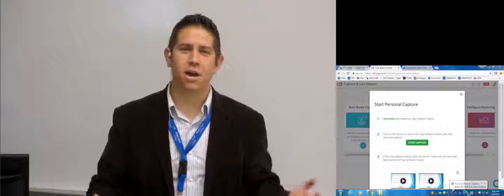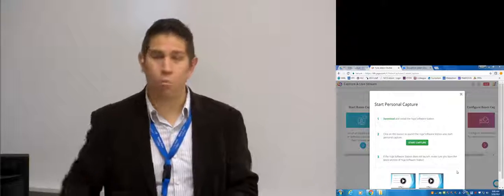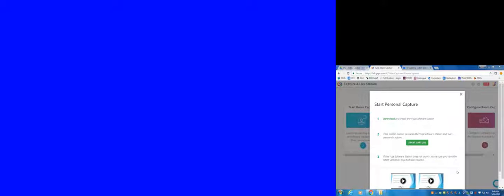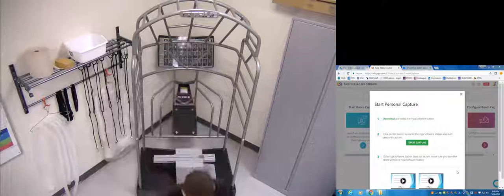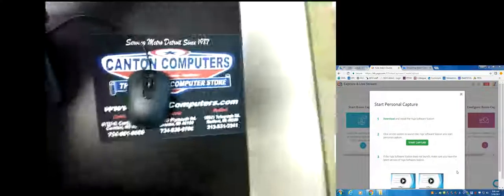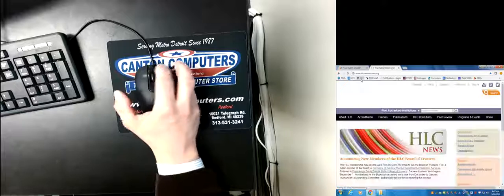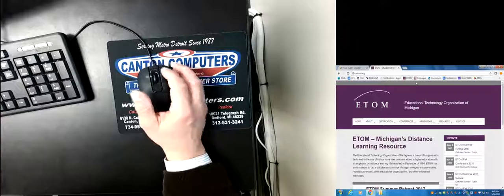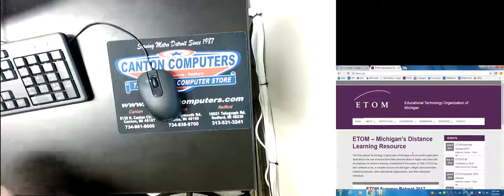E-123 Classroom Lecture Capture